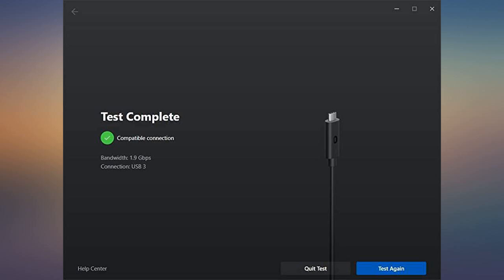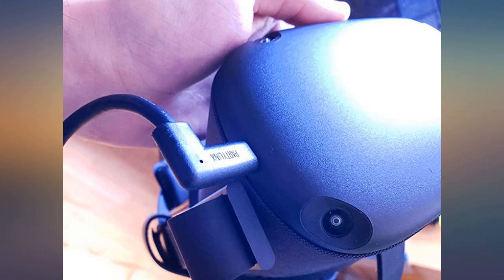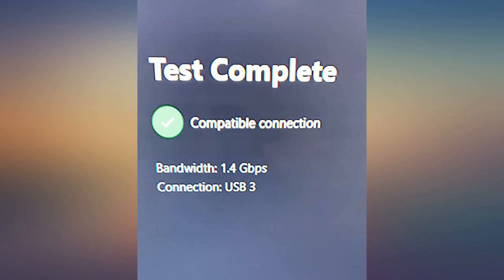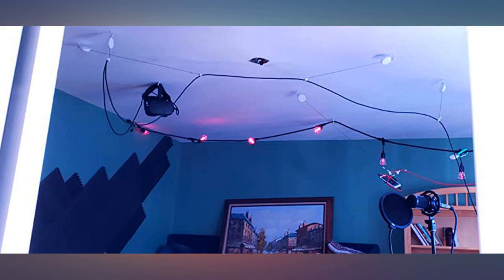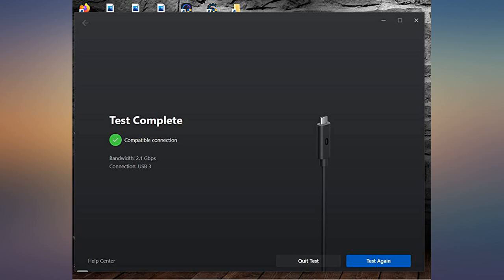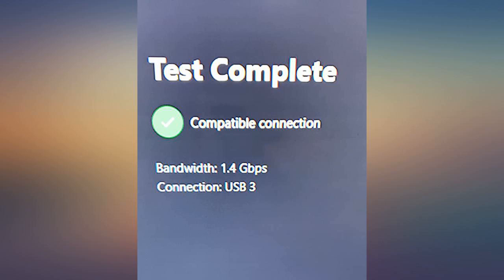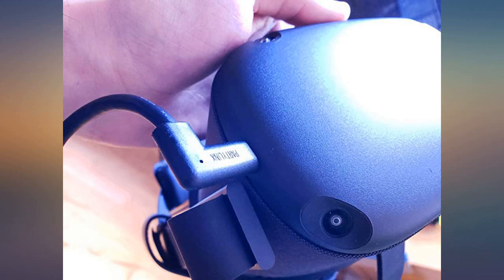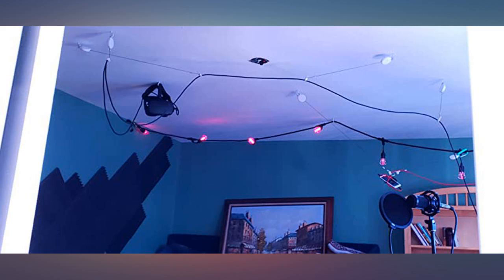PartyLink 16ft(5m) USB 3.0 Type-C to Type-A Cable | Oculus Quest & Quest2 Link review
Main Features:
by entering your model number.. Tested at over 1,500 Mbit/s Data Transfer Rate With Oculus Quest USB-C to USB-A(LINK COMPATIBLE). USB C 90 Degree Angle End so it doesn't stick out & is easy to use with the Quest VR headset.. PartyLink is one of the most affordable cables directly designed & manufactured for the Quest.. Works 99% Success Rate! You Just need a normal USB 3.0 connection (Usually Blue or Red) For best results, connect directly to Motherboard.. SATISFACTION GUARANTEED: Our cable is satisfaction guaranteed. Any issues please check out the possible solutions in the description below, or contact our team!